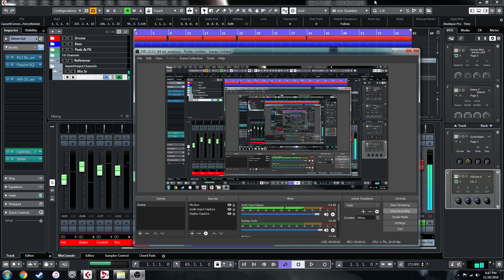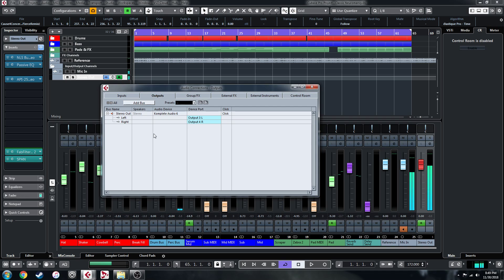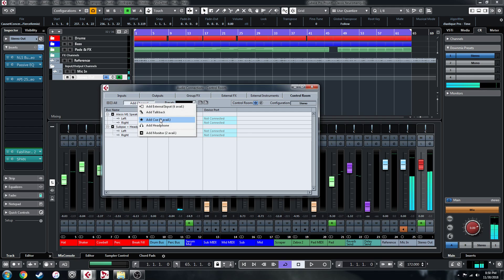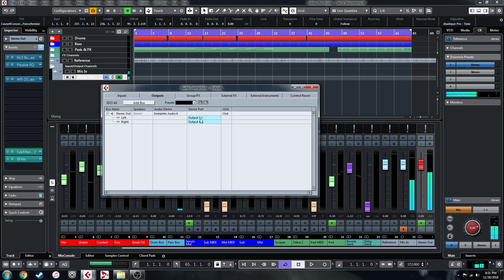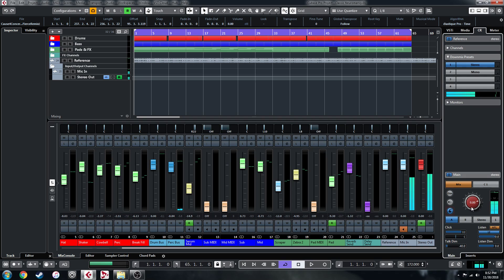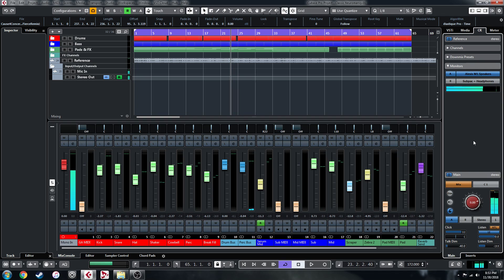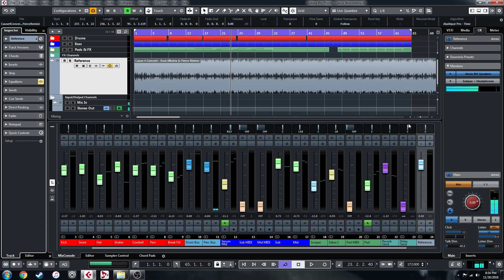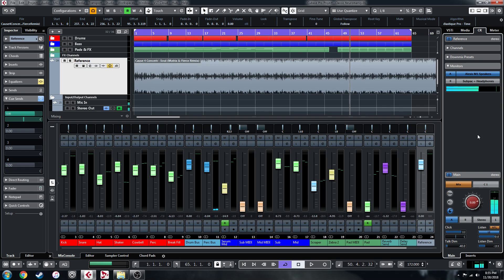D&B production using Control Room in Cubase 10. How it can benefit the home studio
Control Room seems to be an often overlooked and very powerful feature in Cubase, that has been around for a long time but seems misunderstood. Confusing at a glance, but easy to set up, I will walk you through how to set up Control Room & what to use it for in the context of electronic music production in a small scale home studio.

Edit: Please note the inserts tab at the bottom of the control room mixer & insert a limiter to avoid clipping when downmixing your master bus to mono. I forgot to show that step in this demonstration. A volume adjustment to the control room level, prior to downmixing would also work.

Hope this was helpful. It's my first Youtube tutorial. If you want any more videos, let me know